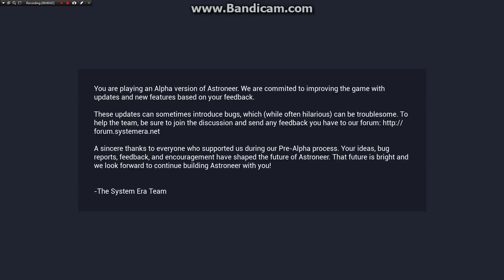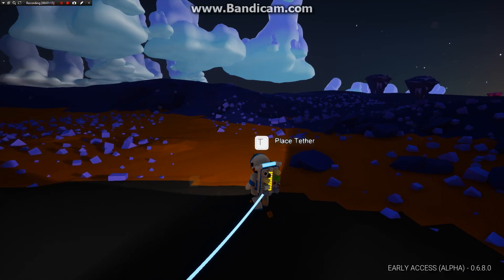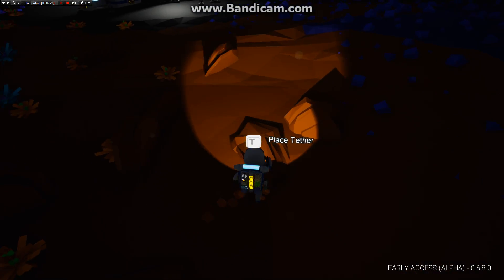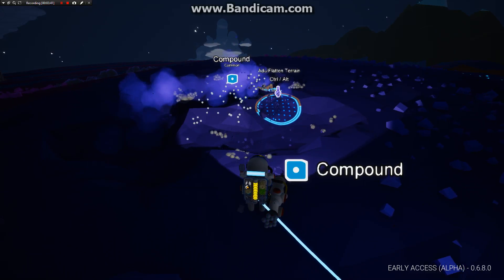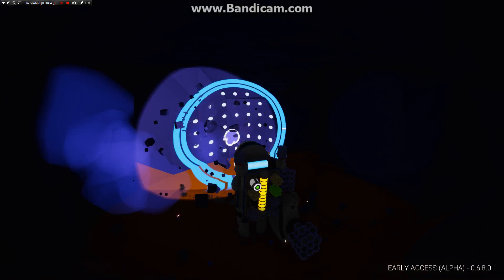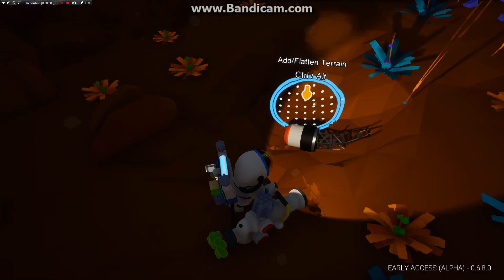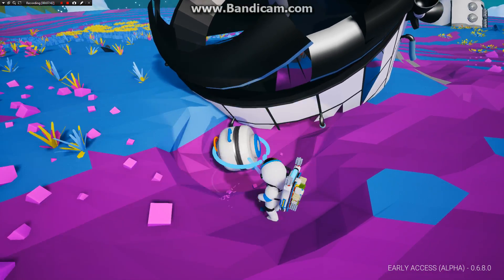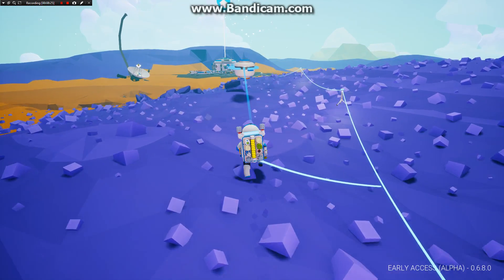Astroneer: Part 2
Sorry I have not posted lately but I hope you enjoy this video and like AND SUBSCRIBBLE also sorry if my voice sounds off I don't know why it does that :P

Ps      Sorry if you cant hear me well XD